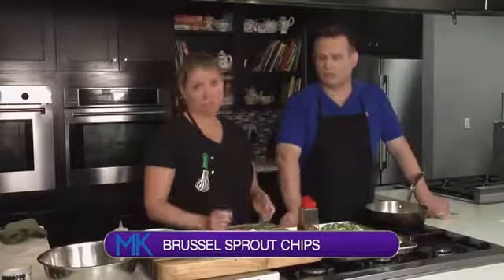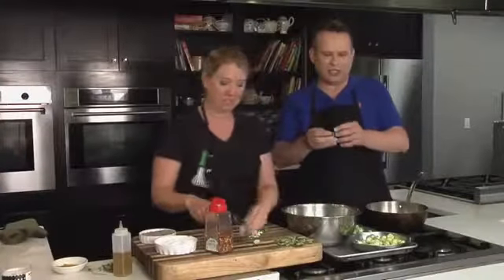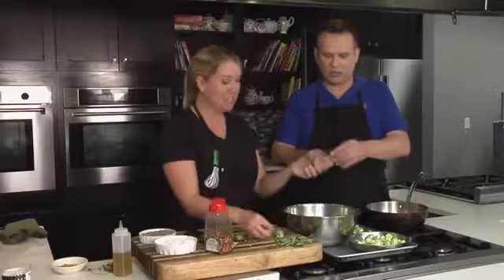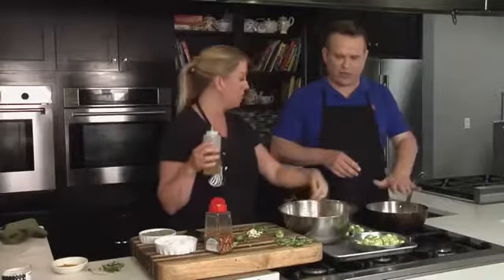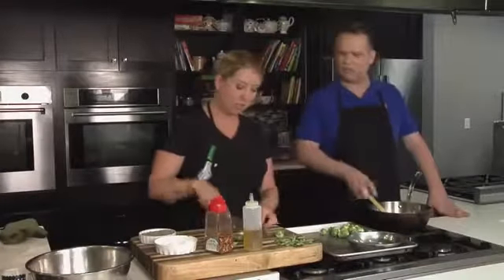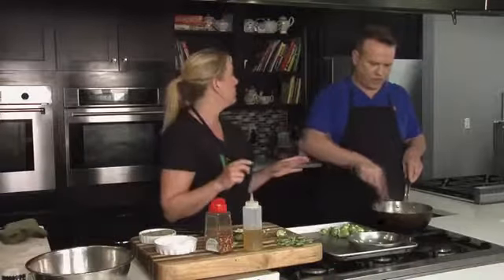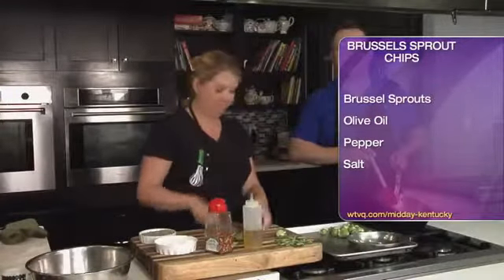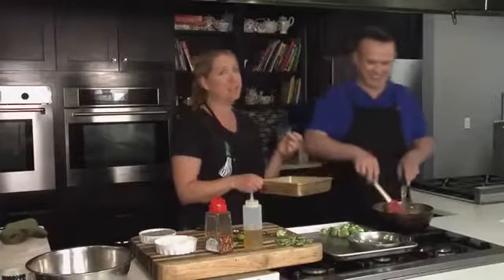Brussels Sprouts Chips with Chef Allison Davis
Brussels Sprout Chip This 4 ingredient recipe crisps the outer leaves of Brussels sprouts in the oven in just 10 minutes for a healthy snack. But don’t throw out the sprout innards–they are great for roasting or sauteing as a side for dinner.

INGREDIENTS: • About 15 medium Brussels sprouts • 1 TBSP extra virgin olive oil • 1/4 tsp ground pepper • 1/8 tsp salt

Preheat oven to 400 degrees Remove enough outer leaves from Brussels sprouts to make 4 cups. Place in a large bowl and add oil, pepper and salt. With clean hands, gently massage the leaves until evenly coated. Spread in a single layer on a large rimmed baking sheet. Roast until the leaves are browned and crispy, about 10 minutes.